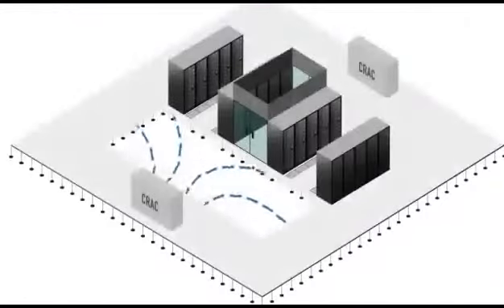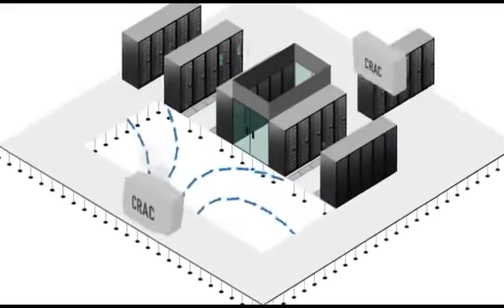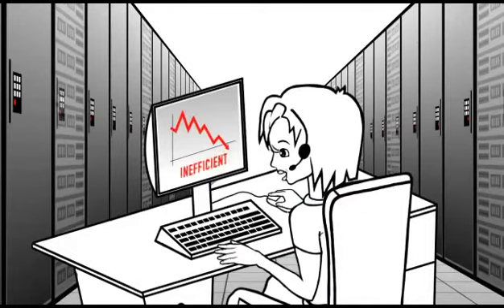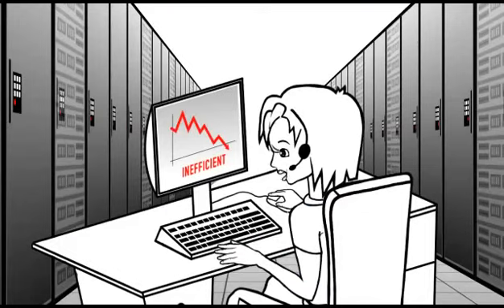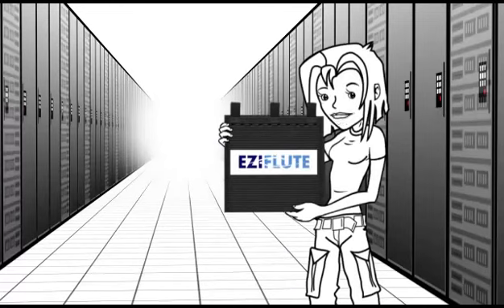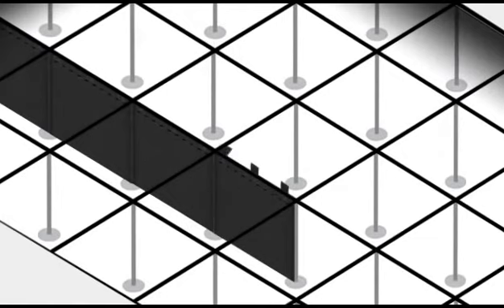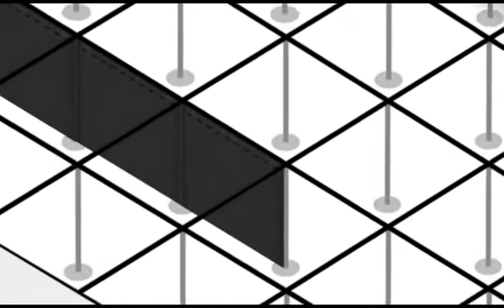EZUnder Floor Airflow Management Video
Data centre underfloor airflow management for efficient cooling and improved PUE. EZIFLUTE™ panels are supplied as single sheets ready to install direct to the raised floor framework. Ingenious self locking tabs and clever folds, allow these panels to be installed in minutes. These panels offer a simple low cost way to lower your PUE and compliment Data Centre Cooling Efficiency strategies.